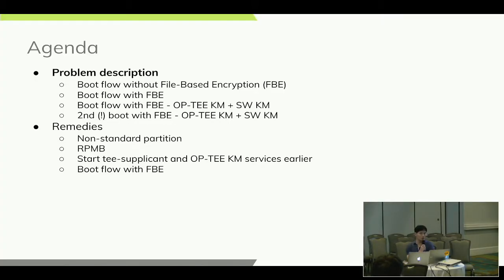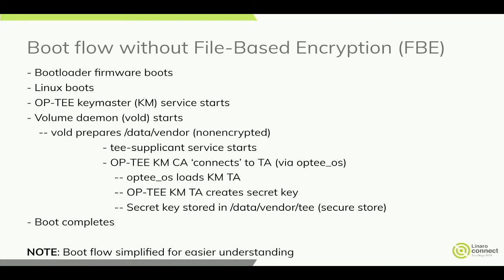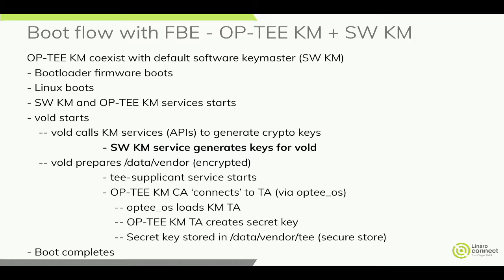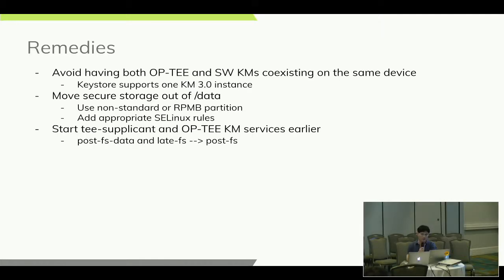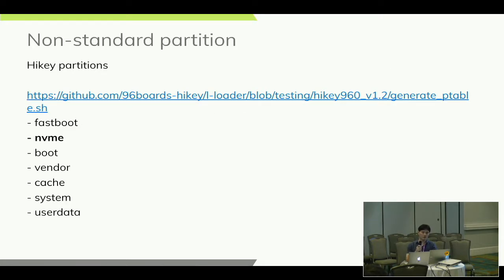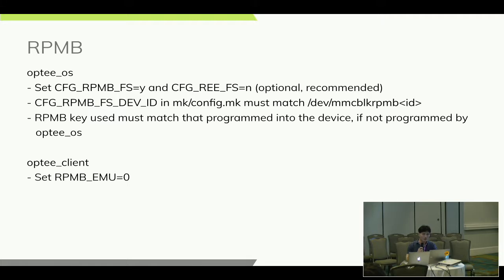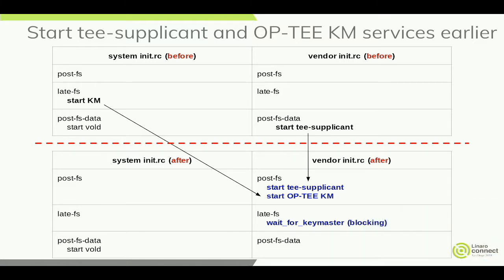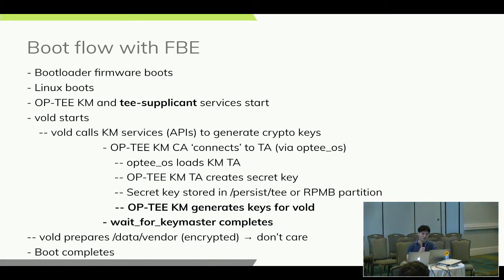SAN19-226 Enabling AOSP FBE for OP-TEE Keymaster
This session summarizes the limitations of OP-TEE when File Based Encryption (FBE) is enabled in AOSP, and how to overcome them